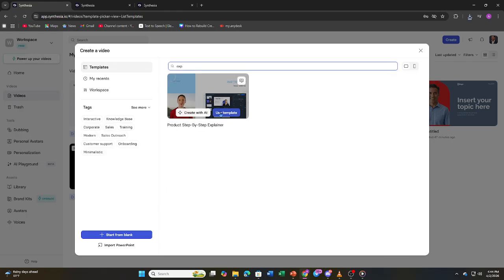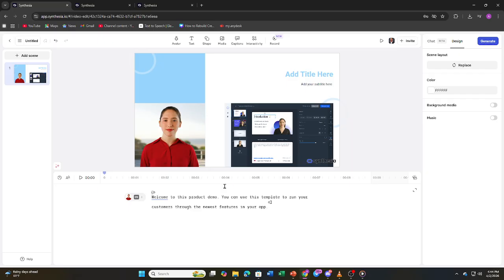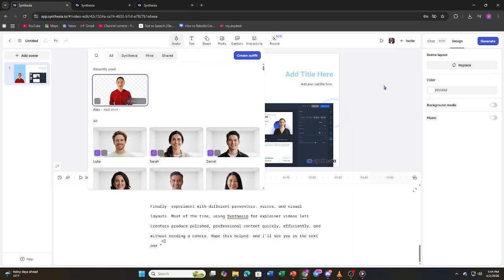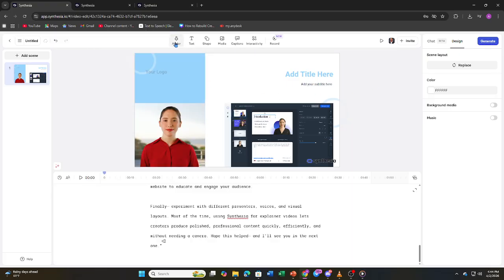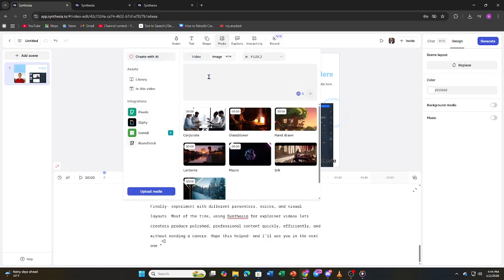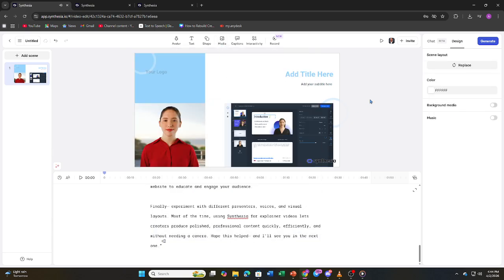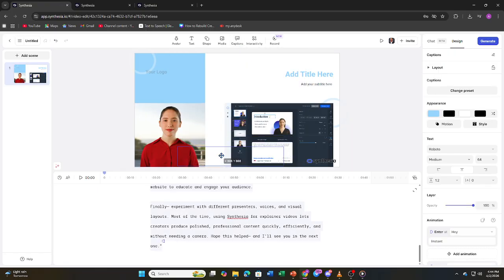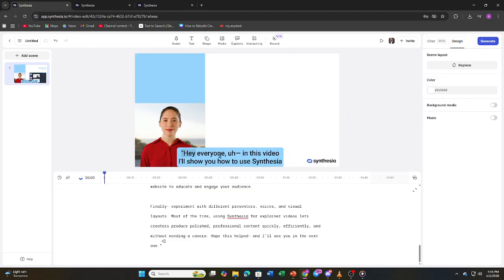How to Use Synthesia for Explainer Videos Step by Step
In this video, you’ll learn How to Use Synthesia for Explainer Videos step by step, and I’ll show you how to create clear, professional, and engaging explainer videos using AI avatars. This guide covers script writing, avatar selection, voice customization, and adding visuals to make your message easy to understand.

You’ll discover how to use Synthesia to transform your ideas into polished videos quickly, without cameras or recording equipment. I’ll also share tips on pacing your narration, highlighting key points, and designing graphics that complement your script.

By the end, you’ll be able to produce high-quality explainer videos efficiently, perfect for tutorials, product demos, or educational content.